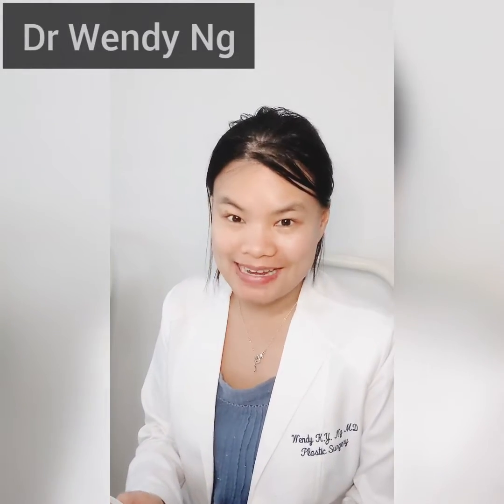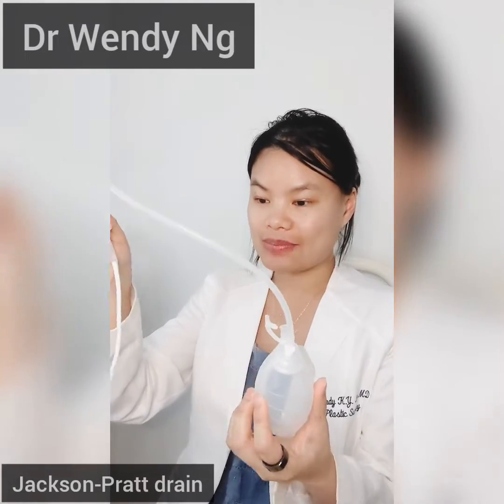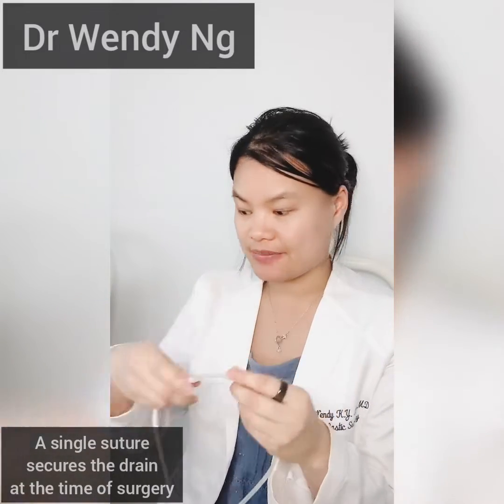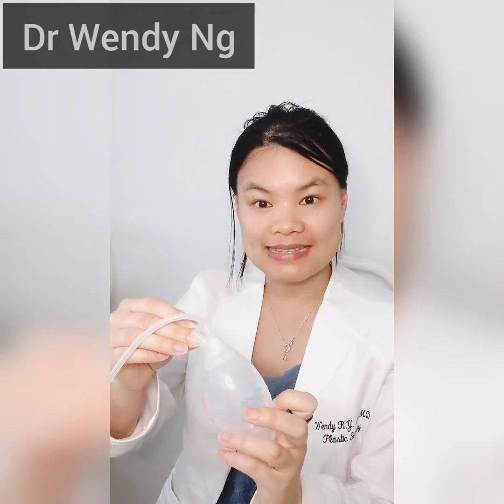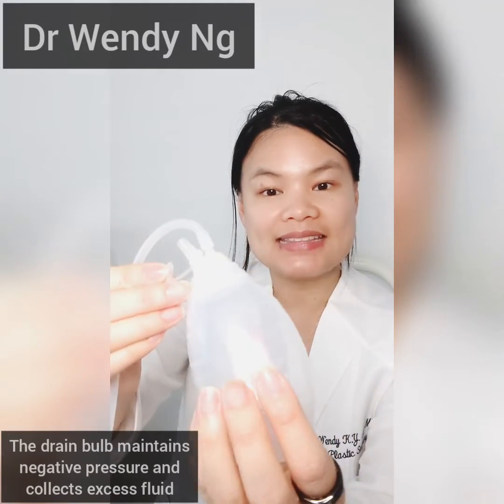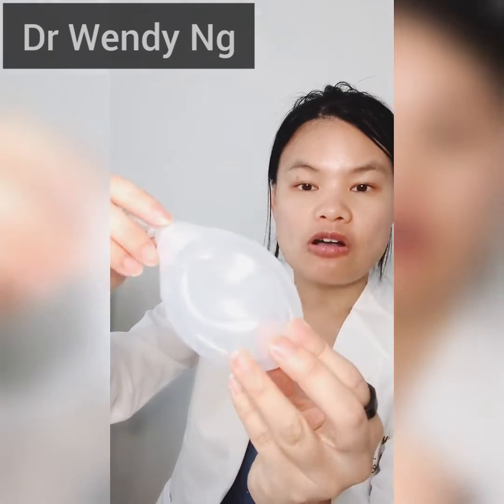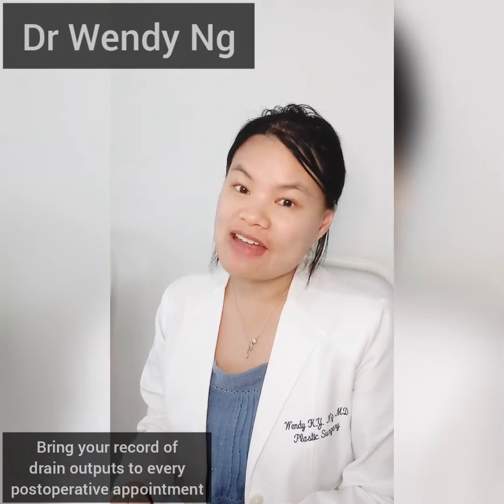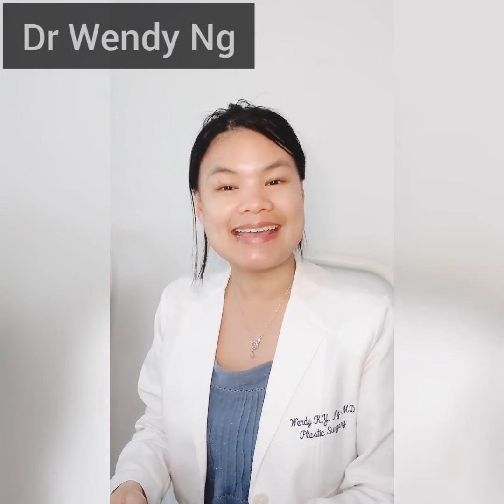How do I use a Jackson-Pratt drain?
Dr Ng explains what a Jackson-Pratt (JP) drain is used for, how it holds suction for negative pressure, and why it is important to record your drain outputs daily after surgery.